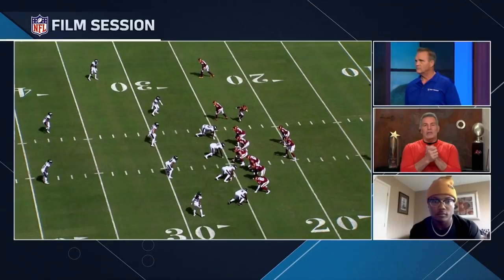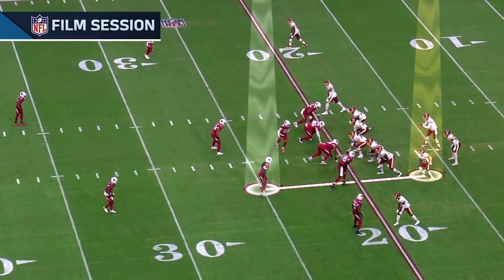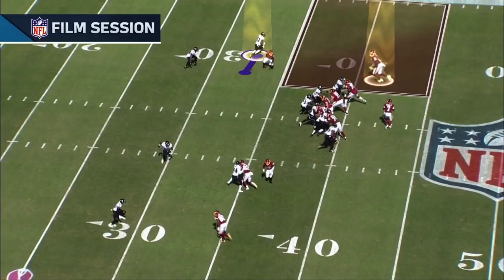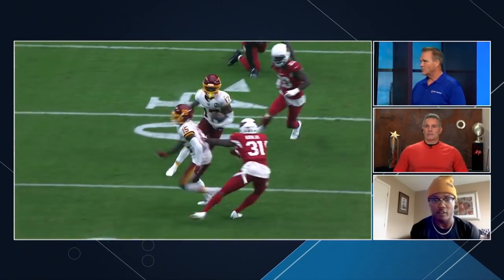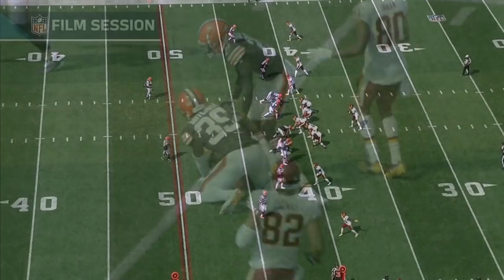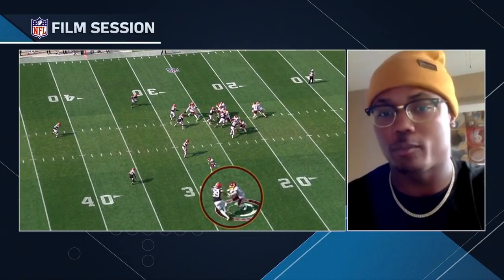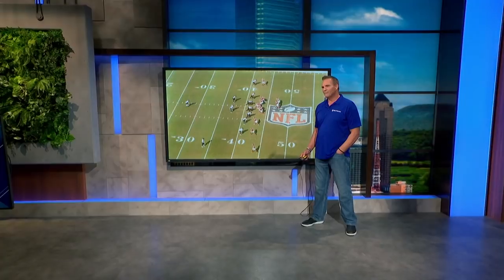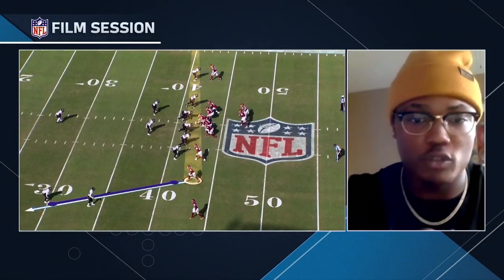Terry McLaurin Explains Crossing Through Coverage, Heads Up Thinking & More! | NFL Film Session